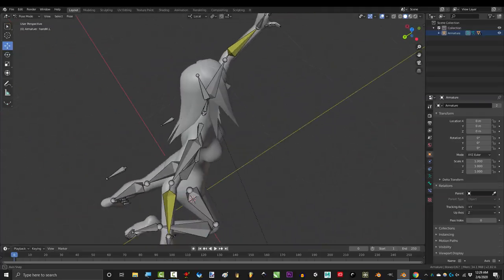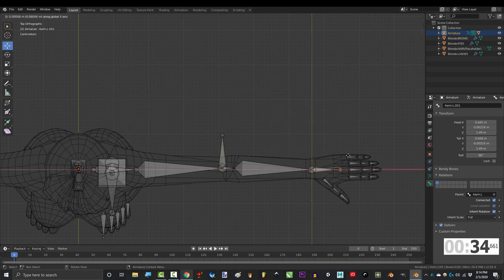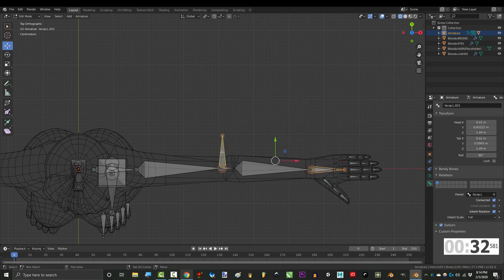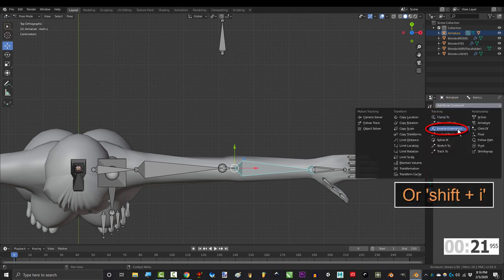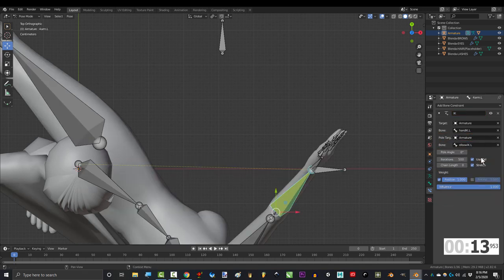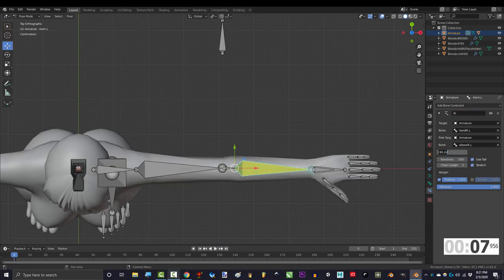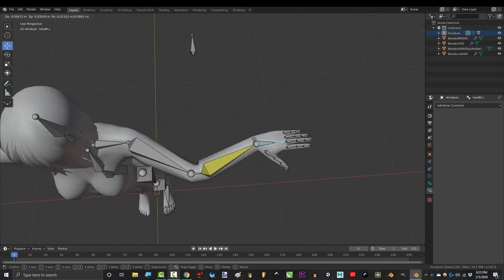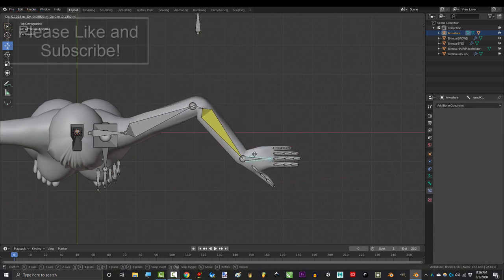Blender 2.82 : Inverse Kinematics In 60 Seconds! (Arm Rig)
IK has long been one of the trickiest things for new users to figure out. I'm really hoping this video puts an end to that once and for all.